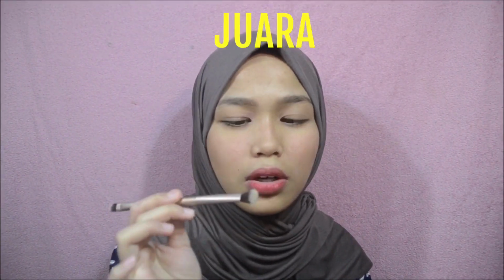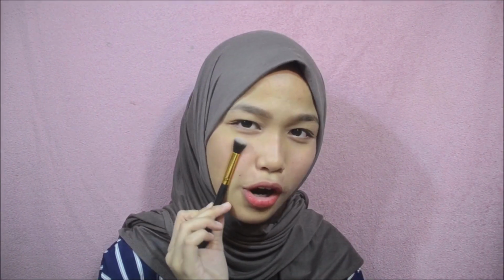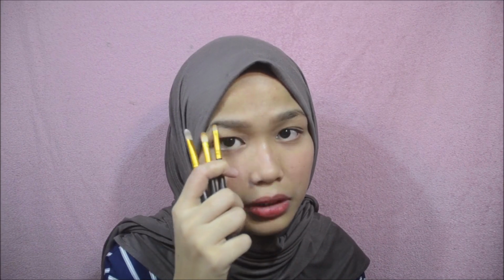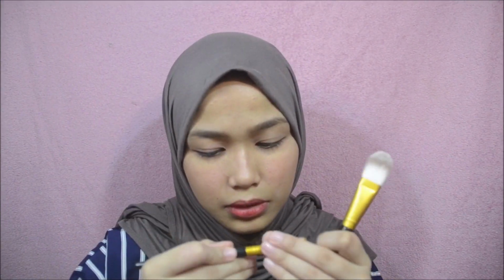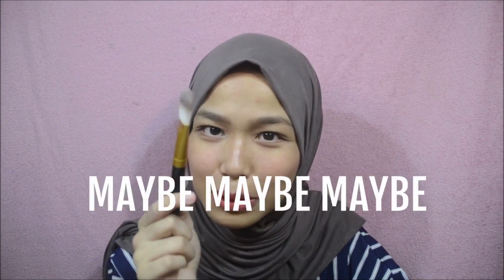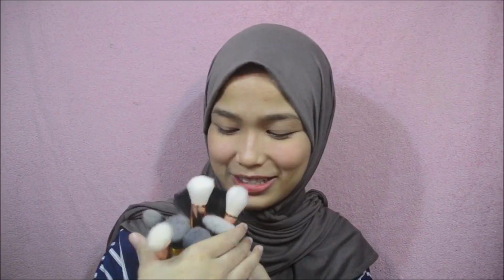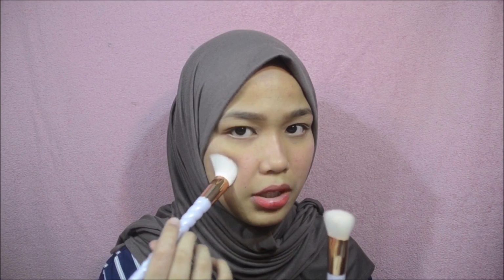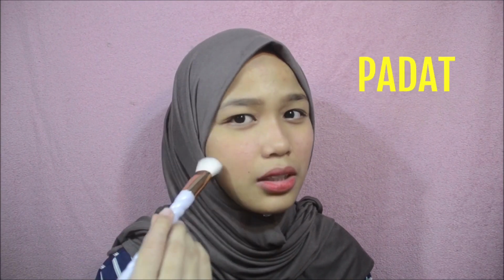BRUSH COLLLECTION || FF